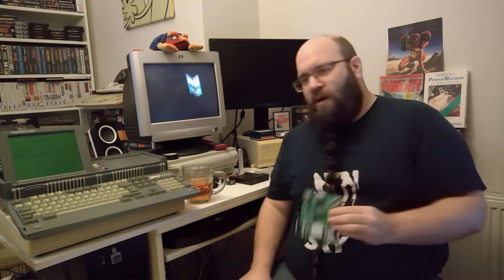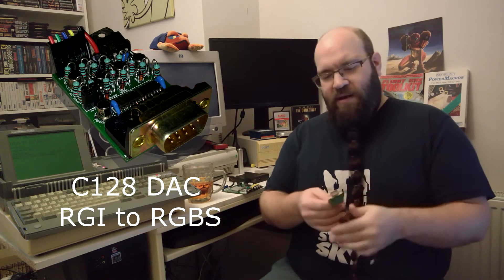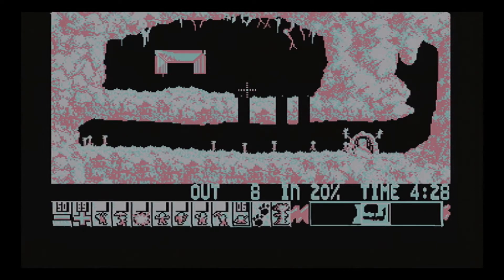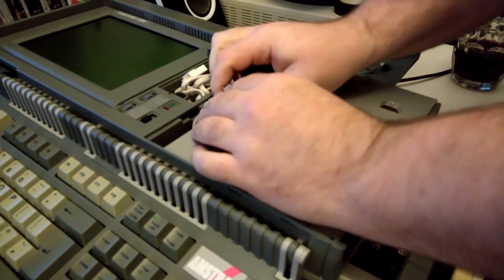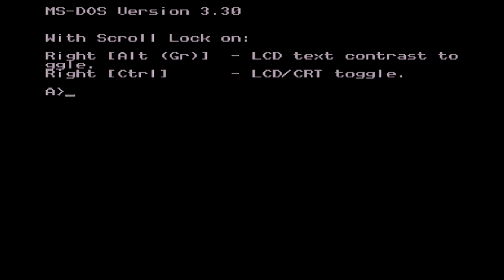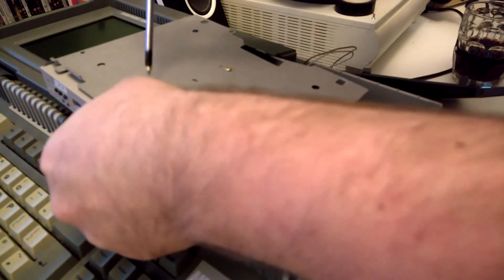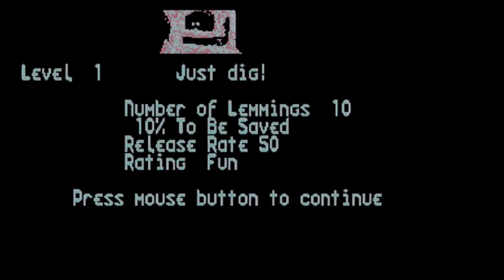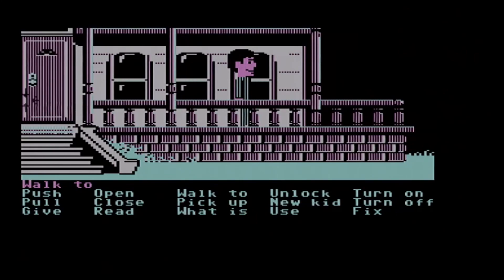Amstrad PPC640, Part 2 Upgrades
Now that the PPC640 is running its time to add a few upgrades.
These include CGA to VGA colour Video,
Storage
Mouse